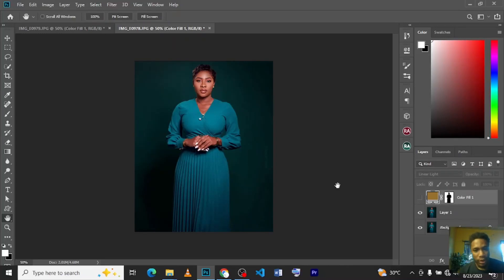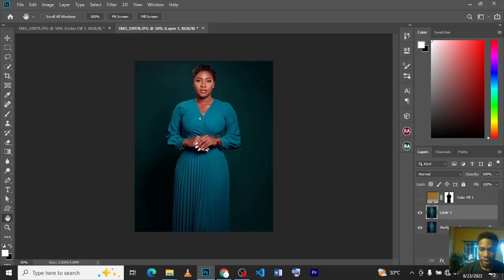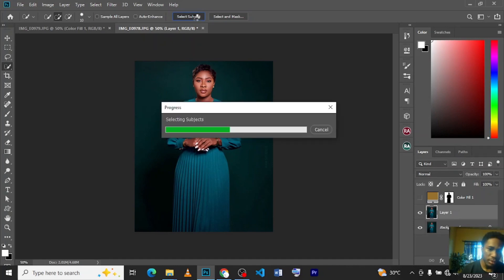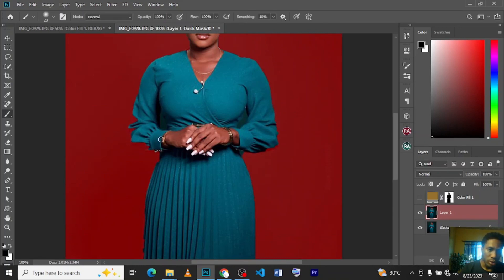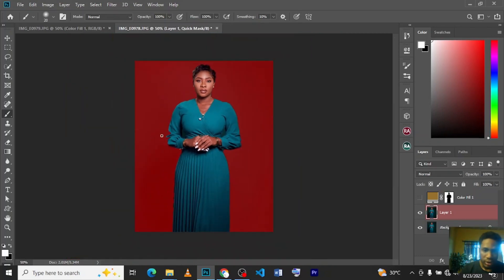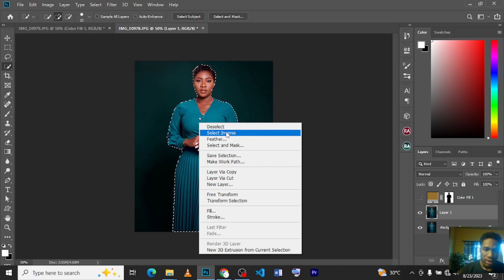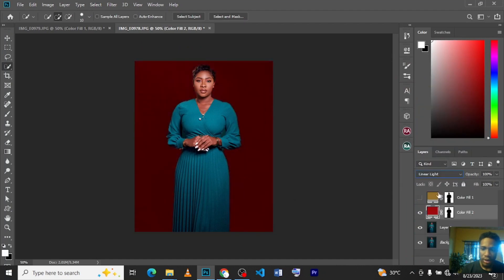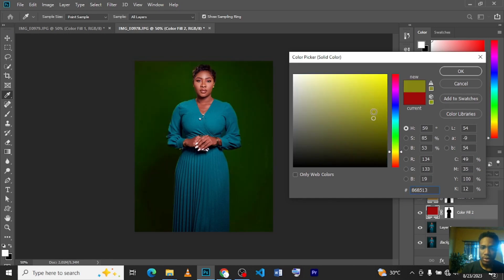How to Easily Change Background Color in Photoshop | Step by Step Tutorial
Learn the step-by-step process of changing background colors in Photoshop! Whether you're a beginner or an advanced user, this tutorial will guide you through the process with clear instructions and helpful tips. Enhance your photo editing skills today!\n\nIn this tutorial, we cover:\n- Selecting and isolating the subject\n- Adjusting the background color using layers\n- Blending techniques for a natural look\n- Fine-tuning and exporting your edited image\n\nDon't miss out on this essential Photoshop skill. Watch now and transform your images like a pro!

Related Links-
My Gadgets